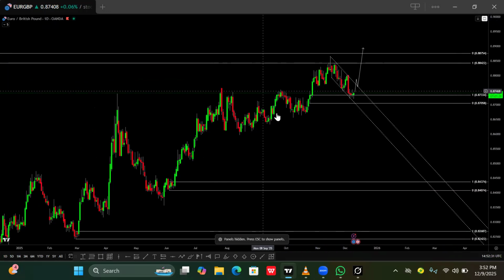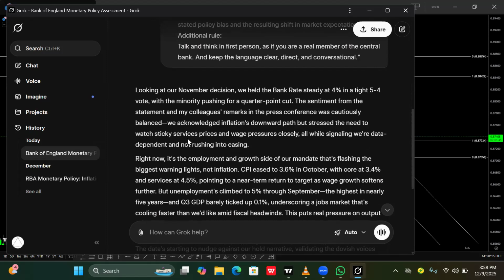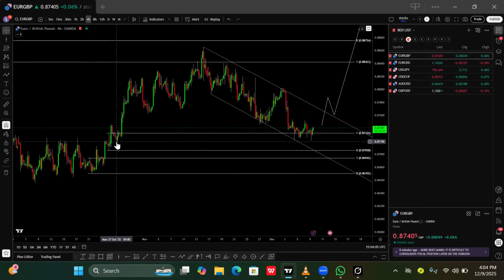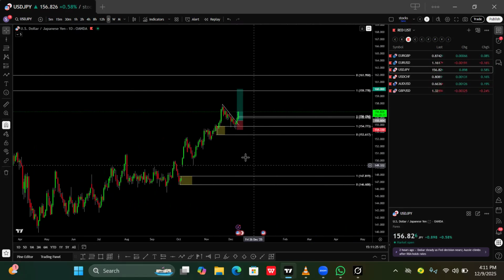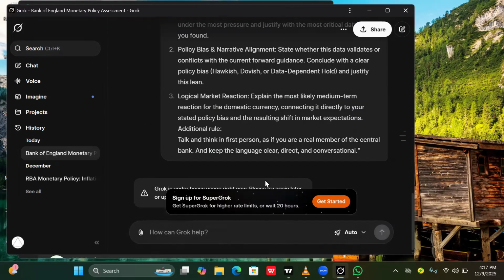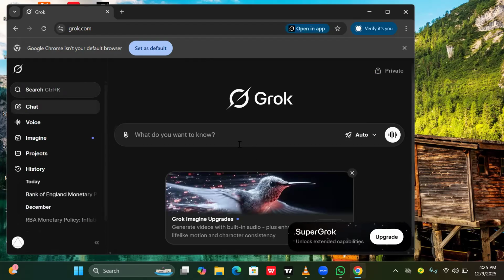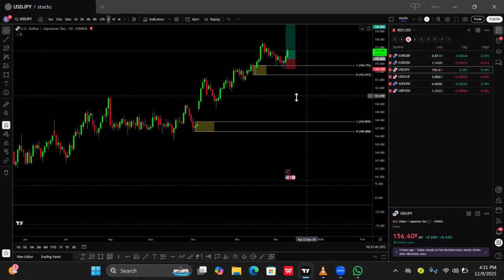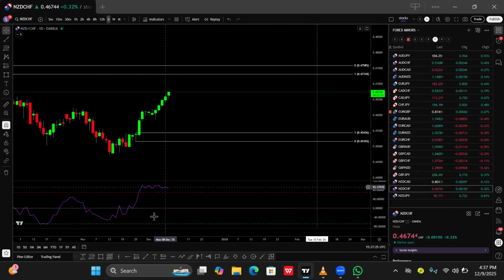WHY AM SELLING GBPUSD AND BUYING EURGBP